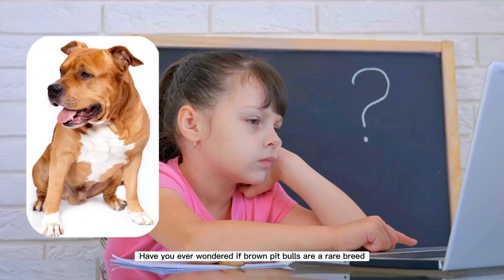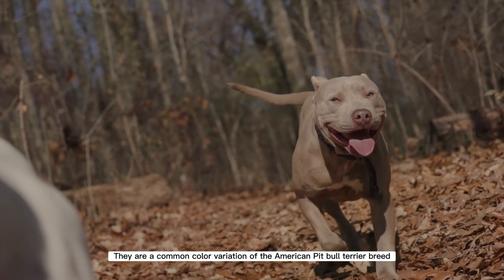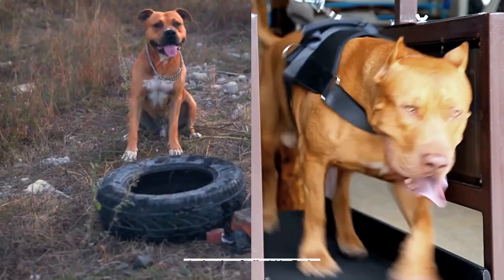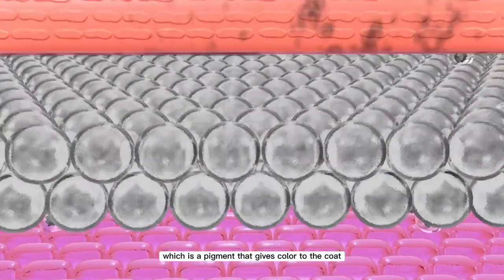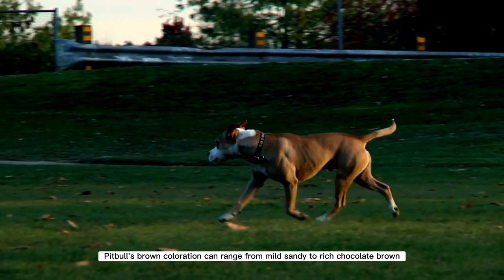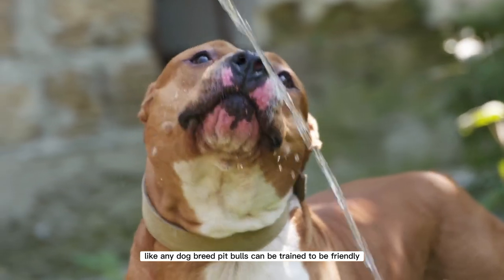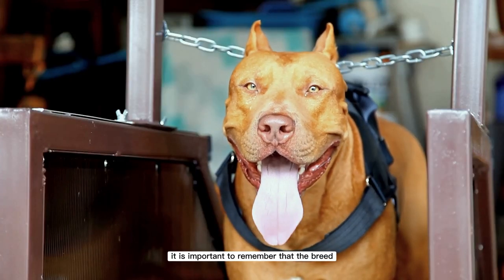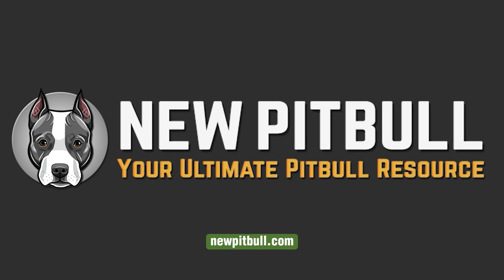Are Brown Pitbulls Rare???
Brown Pitbulls are also known as Liver Pitbulls and Chocolate Pitbulls. Their grey, reddish-brown color is generated by eumelanin dilution in their coat.